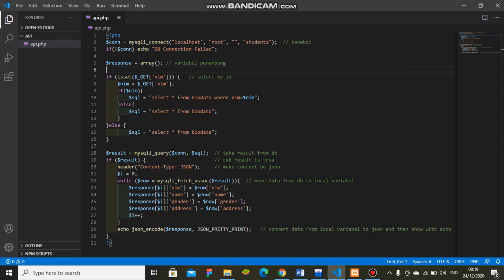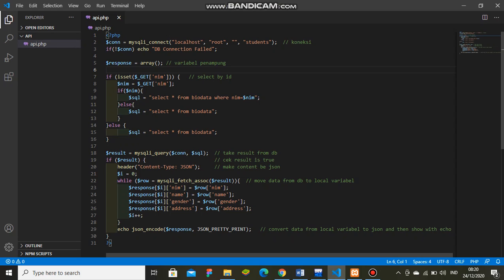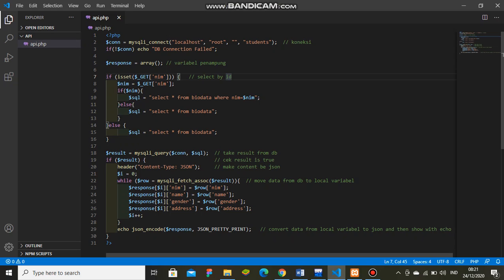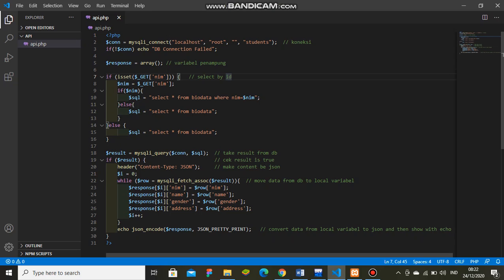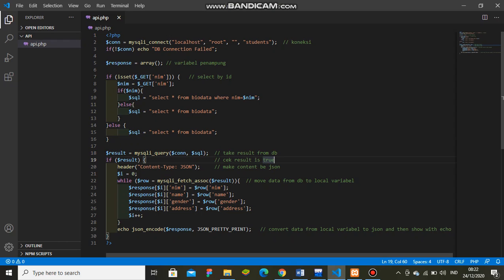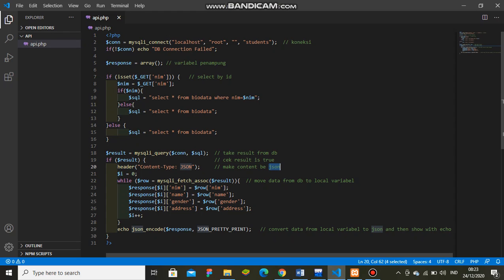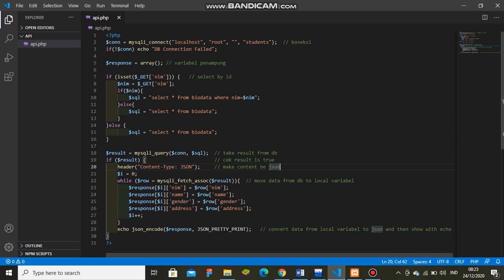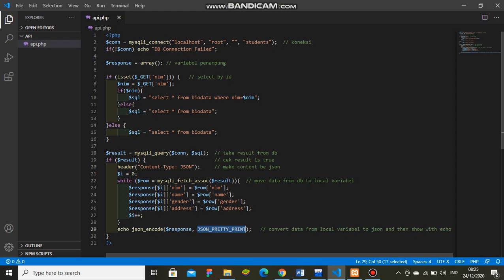Web Service: Simple Tutorial REST API using PHP with select by id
NAME : Eko Muhammad Rilo Pembudi
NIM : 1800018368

00:05 Explanation
06:28 Trying postman